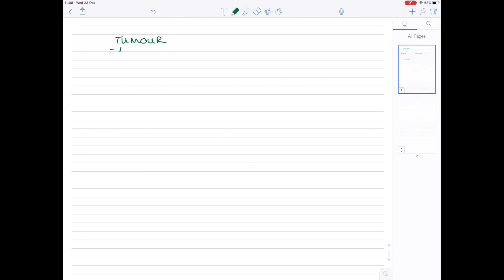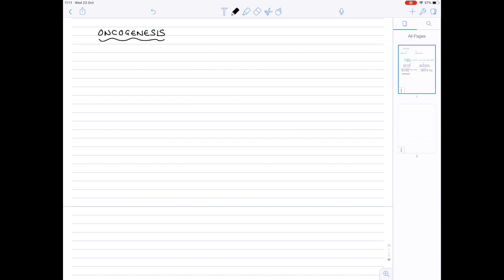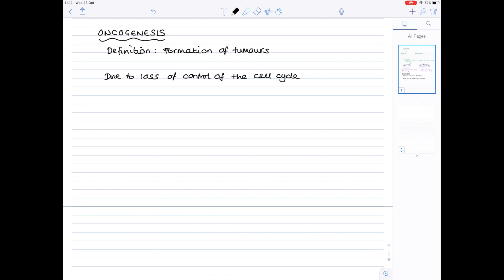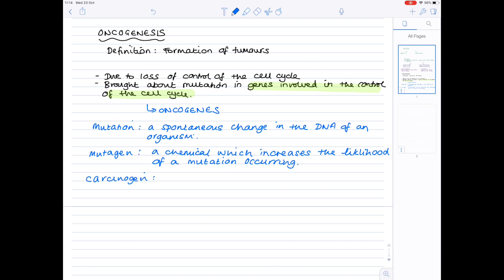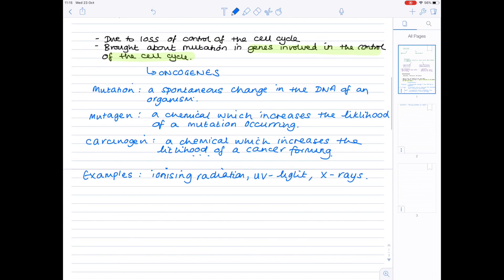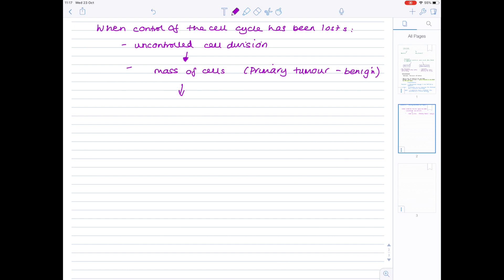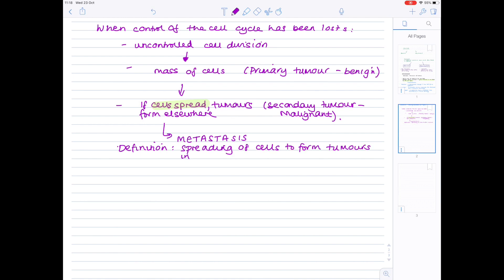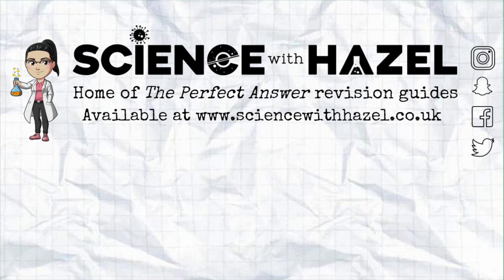Cancer | A Level & SL IB Biology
Hazel talks you through cancer and its causes, including benign and malignant tumours, oncogenes and genetic and external factors that can increase the risk of cancer developing.